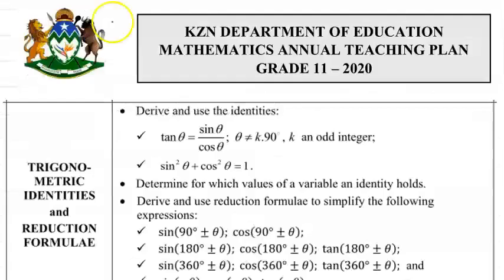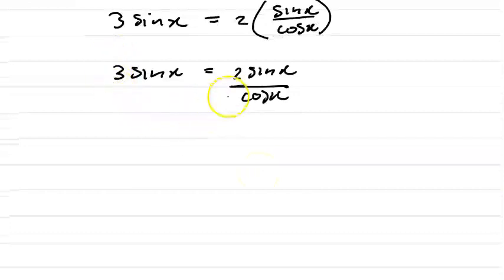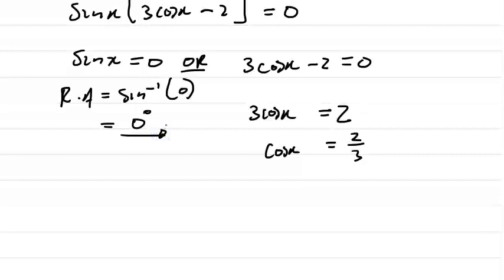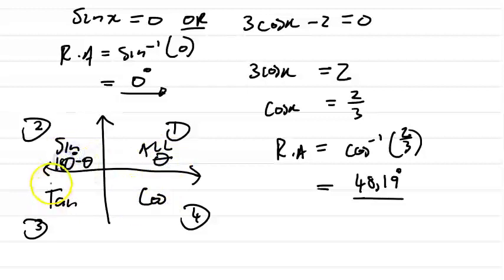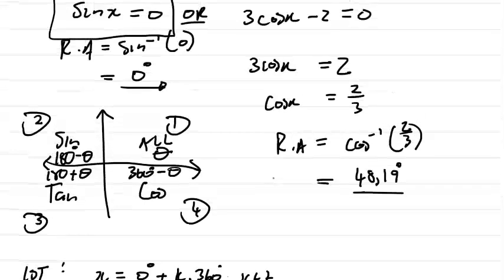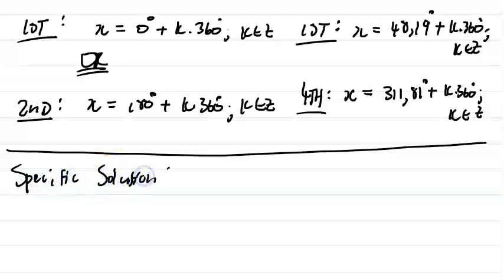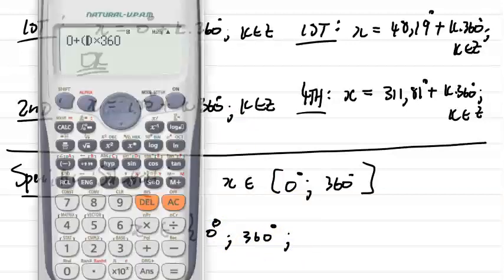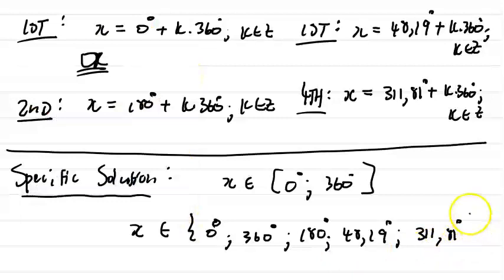GRADE 11 MATHS TRIGONOMETRY - GENERAL AND SPECIFIC SOLUTIONS(NOV 2018 P2) - PART TWO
LEARN HOW TO SOLVE TRIGONOMETRIC EQUATIONS IN THIS EASY TO FOLLOW VIDEO. BOTH GENERAL AND SPECIFIC SOLUTIONS ARE LOOKED AT BY GOING OVER A PAST EXAM QUESTION. WATCH ALL VIDEOS IN ORDER OF THE WORK SCHEDULE LIKE MY FACEBOOK PAGE JUSTIN LAZARUS MATHEMATICS